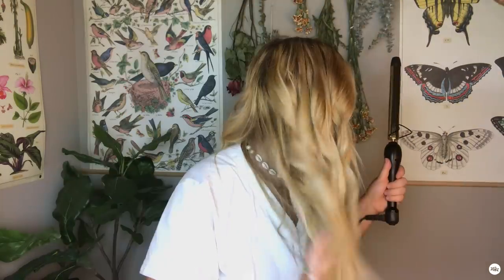My Perfect Beachy Waves ☆ 2 Styles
I am so excited fo you guys to see how I create my perfect beachy hair. It has taken me so long over the years to find the best method, and I'm positive I have it. These are SO EASY I promise!!!

Check out VerbHair for the best hair products that I have used in a long time.

here's a link to listen and download La Vie En Rose on SoundCloud